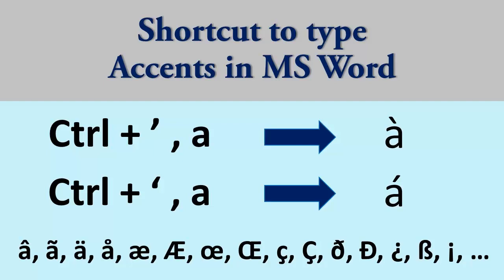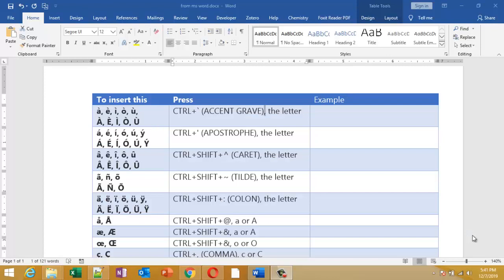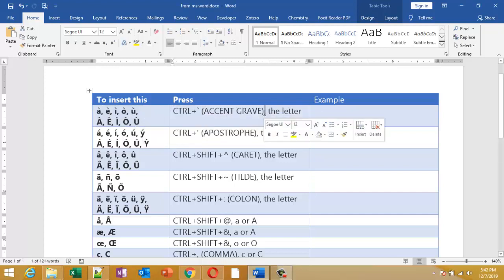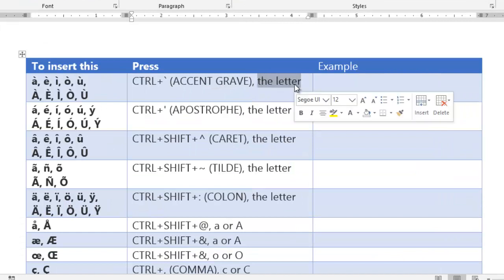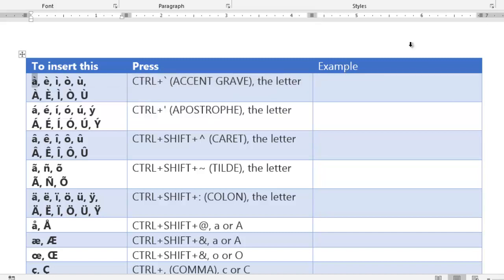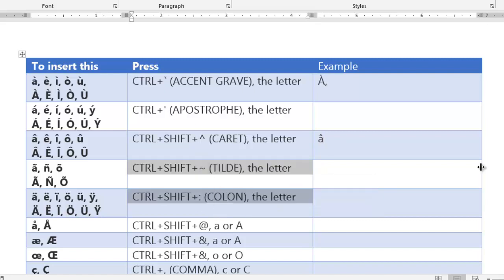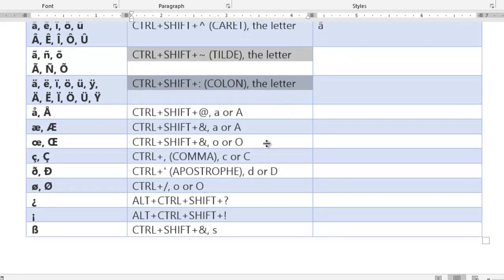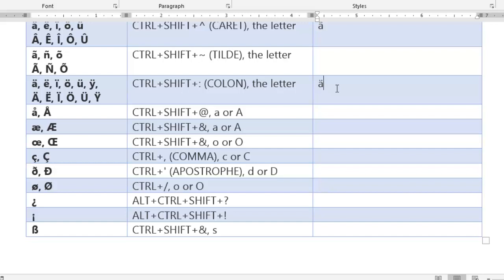Keyboard shortcut for accents in Word | Type any accents in Word with ease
Looking for Keyboard shortcut for accents in Word? This video show the best way to type accents in Word. You can type Spanish accents marks in Word without remembering Alt Code or other complicated method. Now type e with accent, a with accent mark or i with accent mark in Word easily. Just press control + required accent and then the desired vowel. That's all!!! Adding accents in a word is now really easy and you don't have to remember any complicated.
formula.

Curve Fitting Made easy in Excel: Fit line, polynomial, log, power law and moving average in Excel

Windows Shortcut/Automation:
How to get Multiple Clipboard in Windows: Copy & paste multiple item at once for free in Windows
Top windows hacks that will blow your mind | Automate any tasks in Windows using Autohotkey [2019]